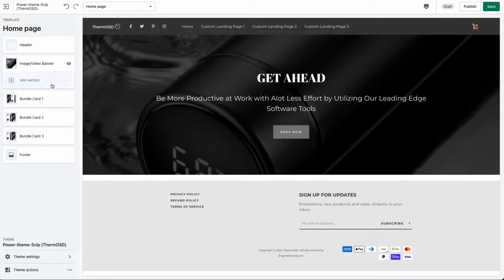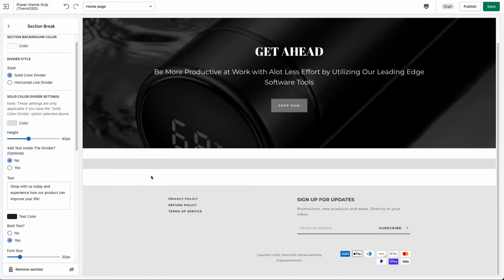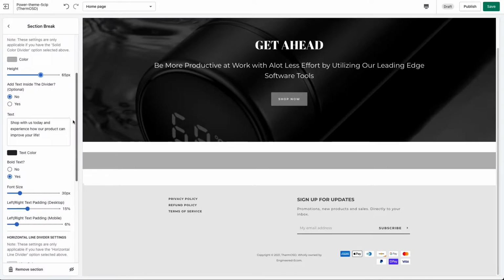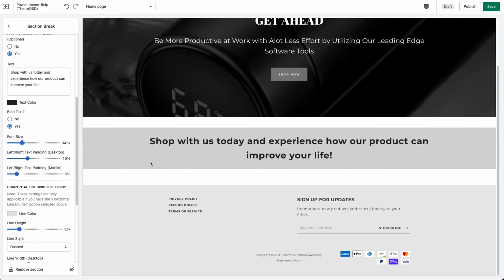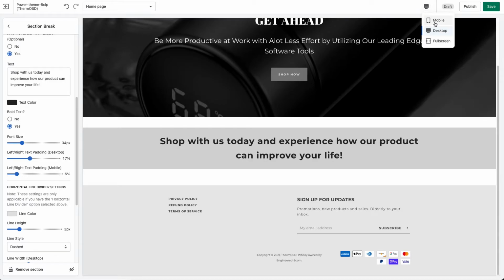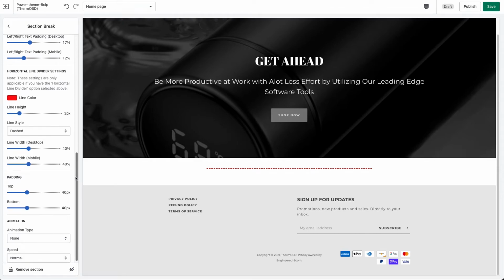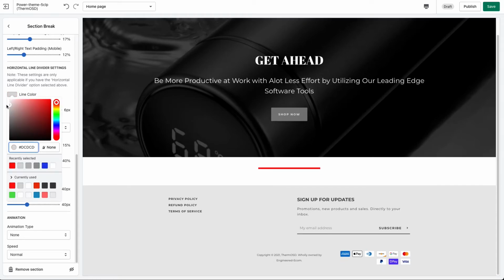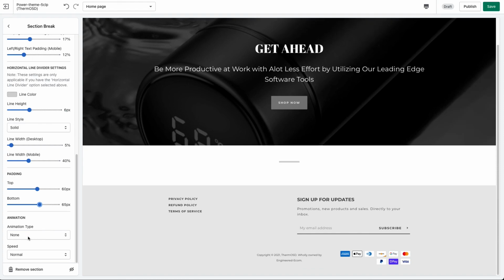6.4: C - Section Break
This video will explore the section break within the Power Theme.